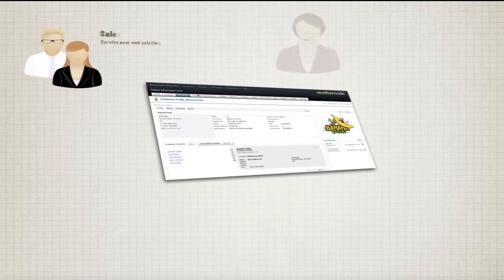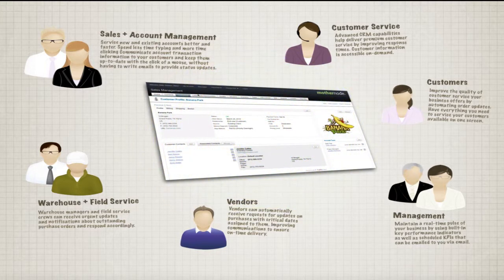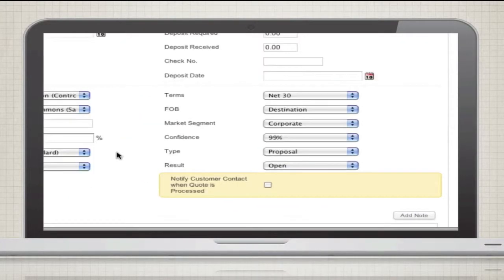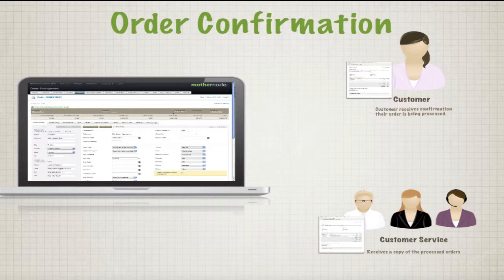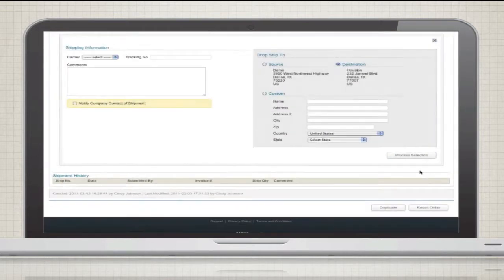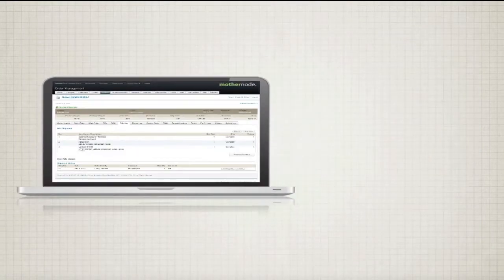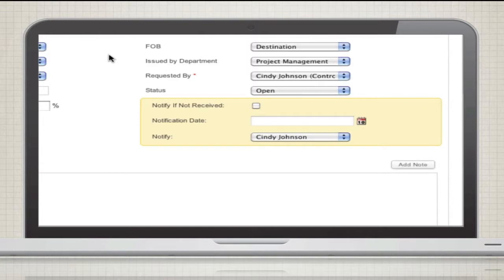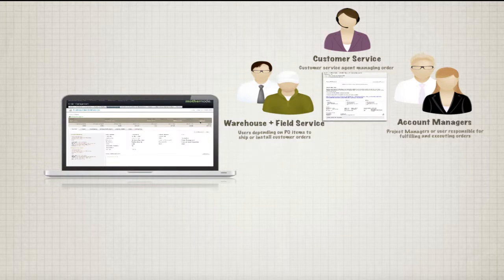Mothernode Triggers (LV)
ATTENTION: This is a Mothernode CRM Legacy Video. What does this mean? This video contains content that is still relevant to Mothernode CRM or one of its editions. However, there are differences in the user interface and/or functionality. To see the newest user interface and product enhancements, schedule a live demo.

DESCRIPTION
Mothernode "Triggers" are action-based and time-based events that let users provide greater services to their customers while being more efficient in their daily operations. This video offers a few samples of different types of triggers available in Mothernode.